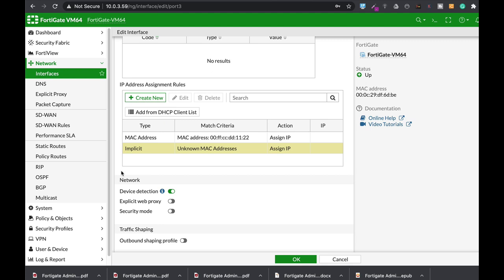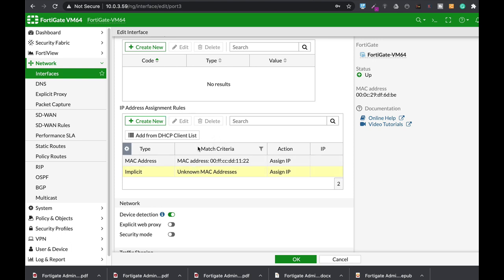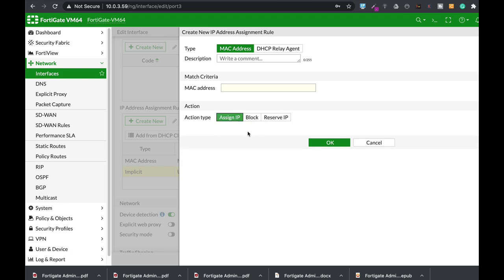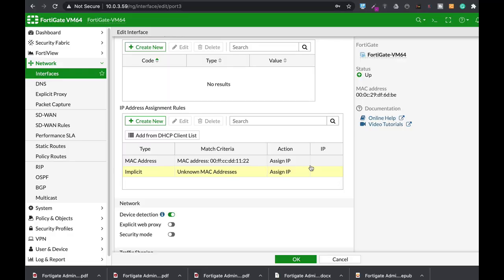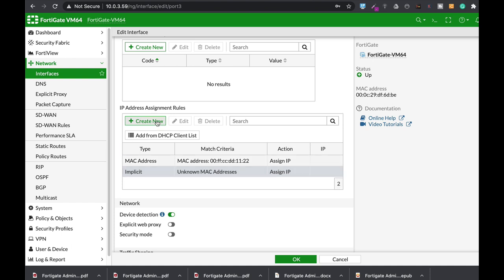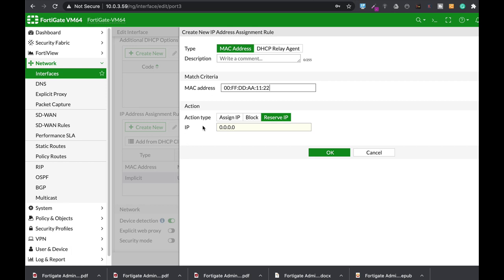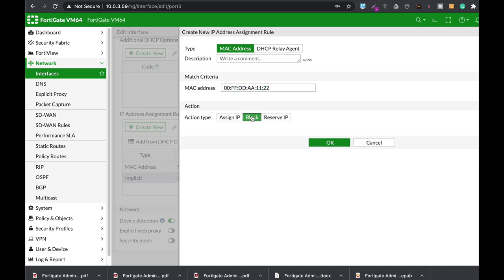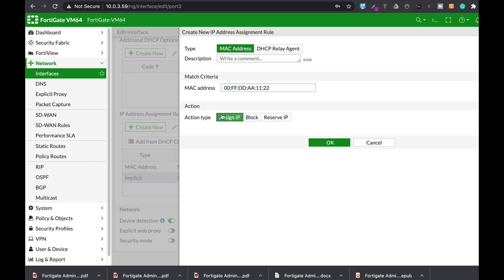Basic DHCP MAC 2 IP Rules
Let's understand how your fortigate reserves an IP address for specific MAC addresses and what is the difference between assign IP and Reserve IP
NSE4 students, this video is for you

*** My New Fortigate Admin Pocket Guide E-Book ***

1. Windows internals part 1
2. Memory forensics
3. malware analysis
4. the art of invisibility
5. cryptography and network security
6. attacking network protocols
7. Machine learning and security

MY FORTIGATE FIREWALL

MY MACBOOK